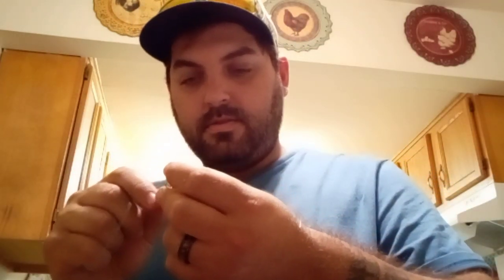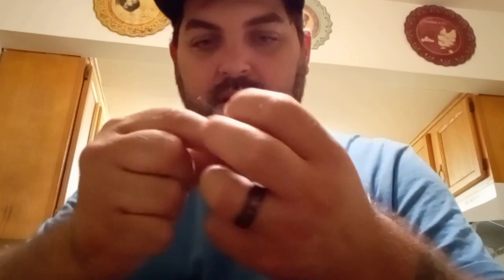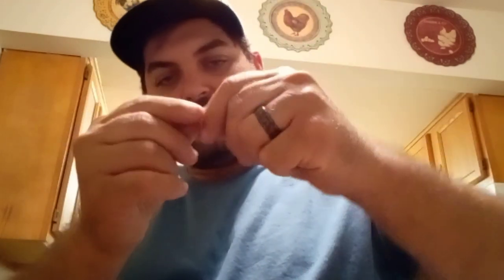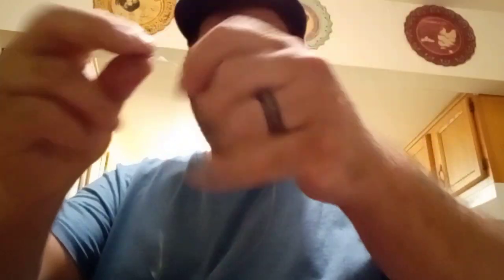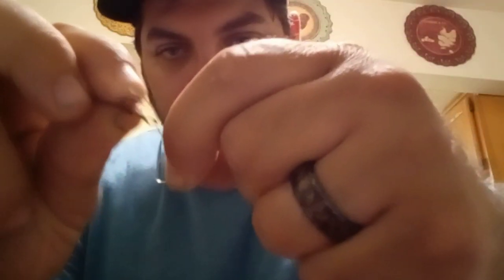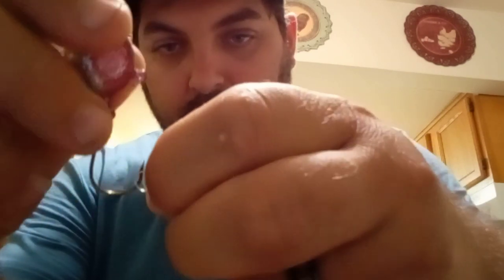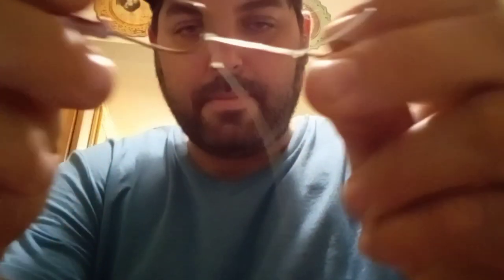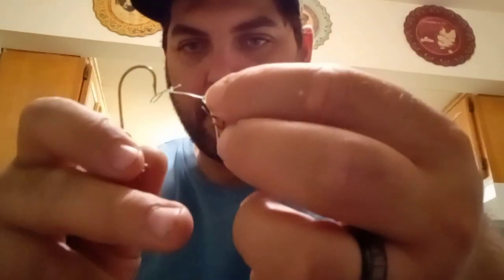HOW TO TIE A STINGER HOOK SIMPLE AND EASY AND VERY COST EFFICIENT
in this video I show you how to simply save money and tie your own stinger hooks very easily and very cheap. Have done this myself for over 15 years. Hope you enjoy